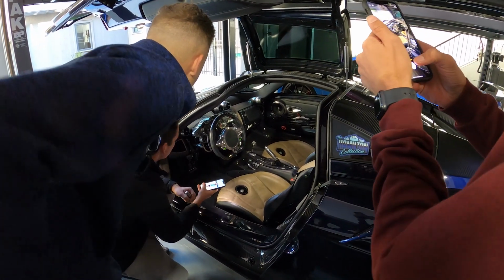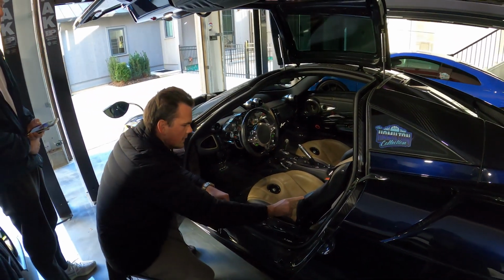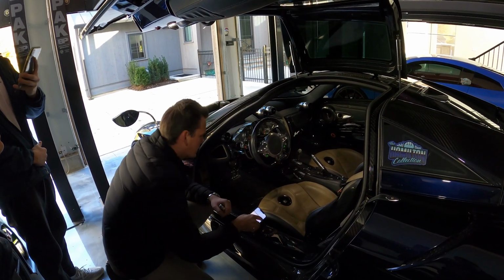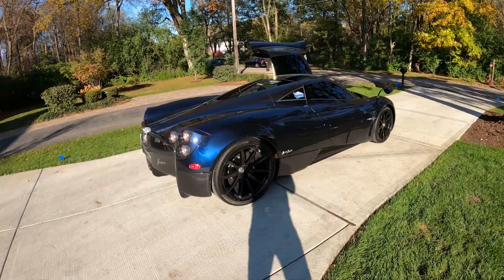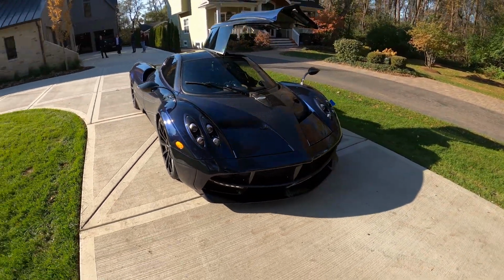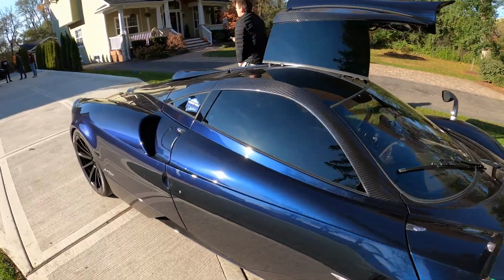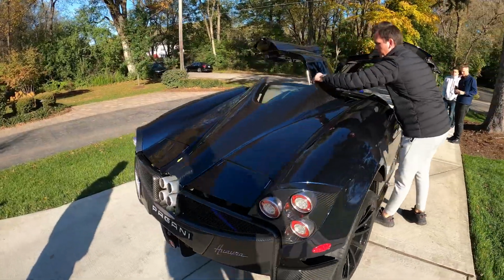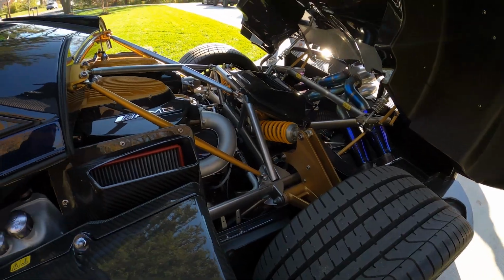Meet the Billionaire of The Midwest NEW Pagani Huayra "Spaceship"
What an experience! Thank you Steve, Henry and entire Hamilton Collection  crew! This was not the whole fleet... yes Steve also has a Jeep Gladiator! Enjoy!

Buying a Tesla?